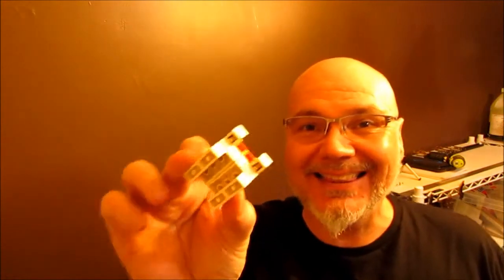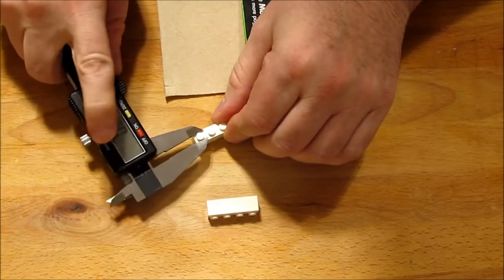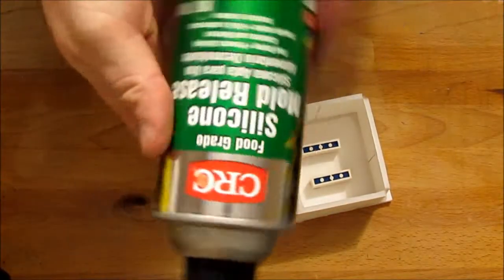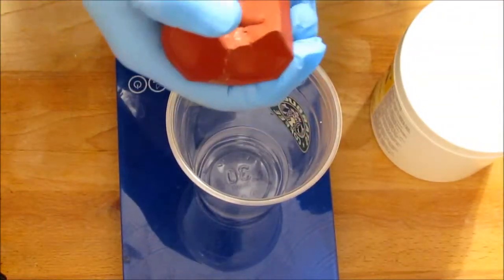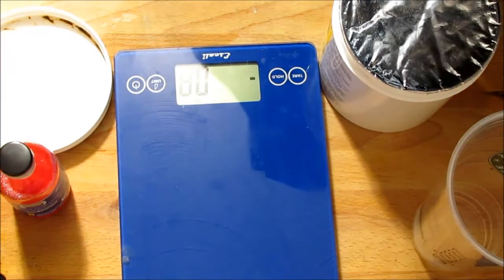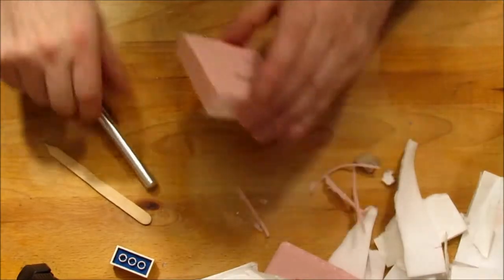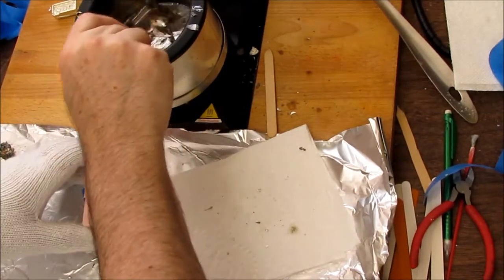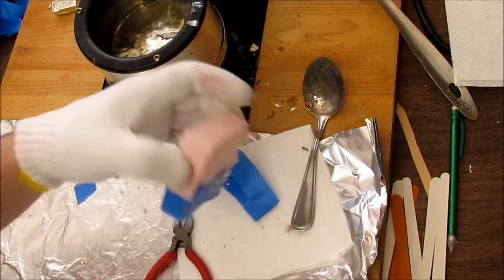010 Metal LEGO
Making Metal Lego Bricks

Casting Furnace

Smooth-Sil 940 Mold material